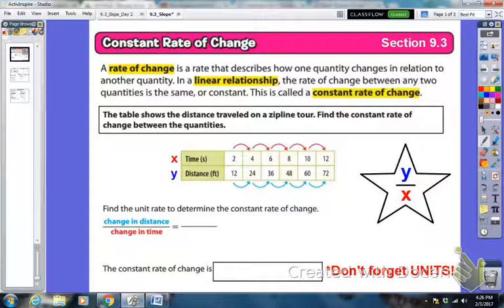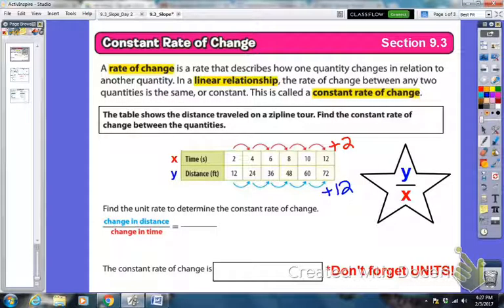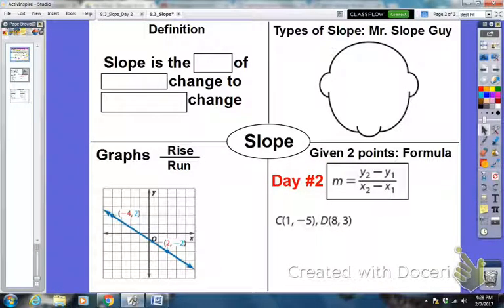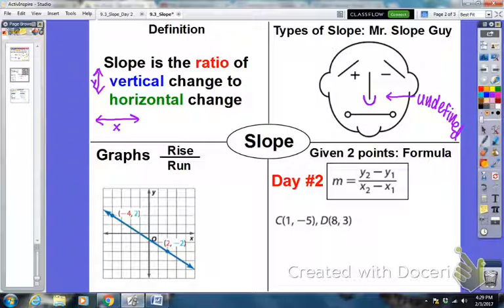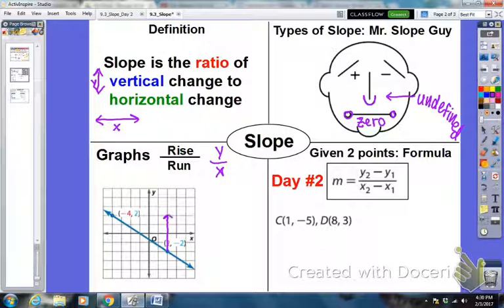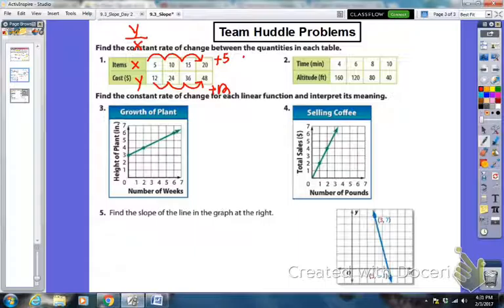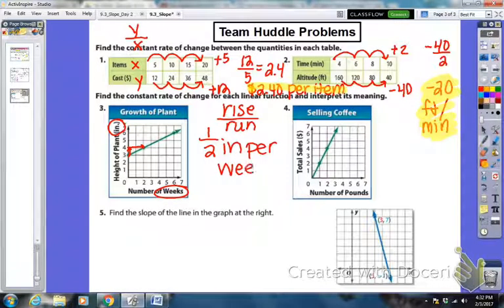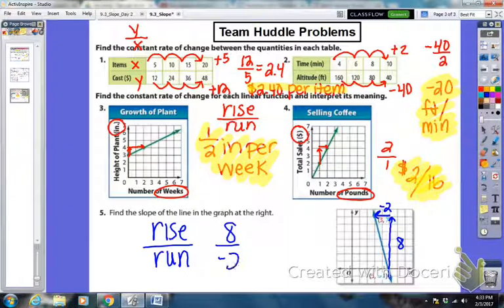pre-alg lesson 9.3 day 1